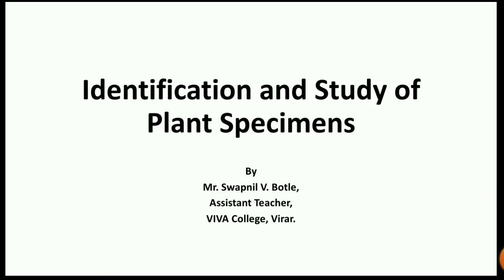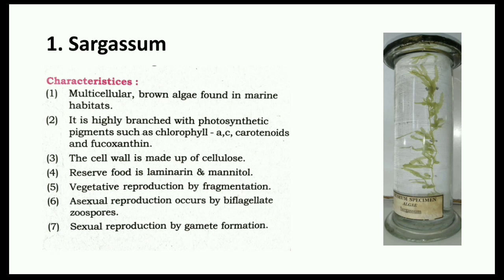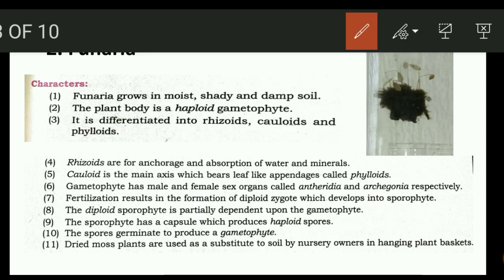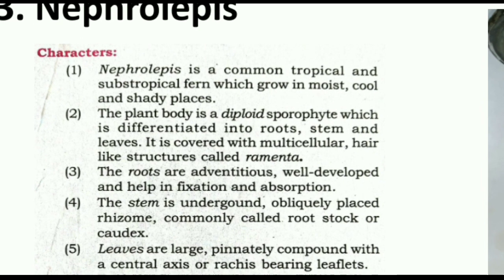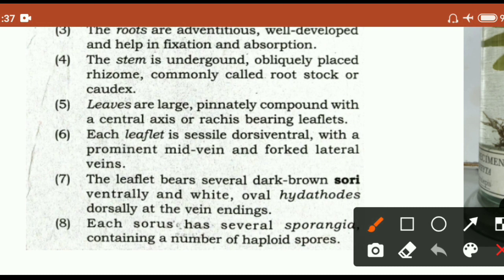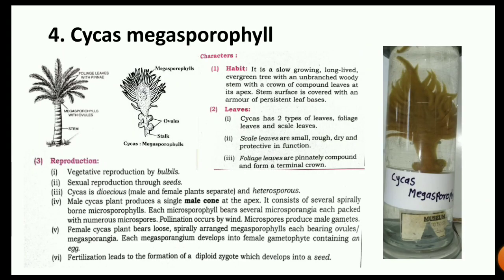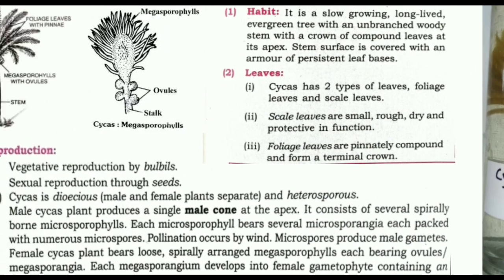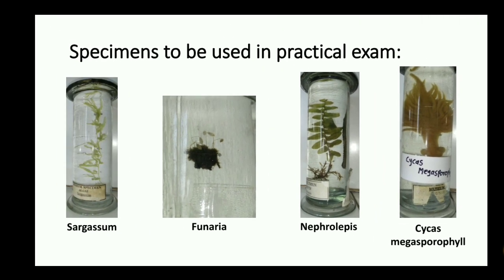Identification and Study Of Plant Specimens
Here, in this section, I have discussed about four plant specimens , namely Sargassum (Thallophyta), Funaria (Bryophyta), Nephrolepis (Pteridophyta) and Cycas (Gymnosperm).

Now, since Cycas is a huge plant, we could not arrange the entire plant. So, instead we have discussed mainly about its female sex organ called megasporophyll.